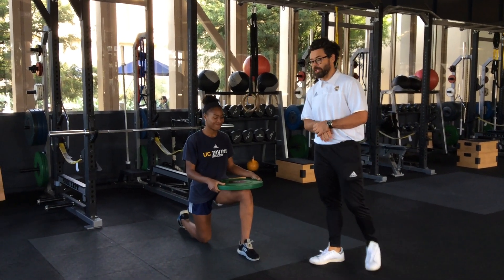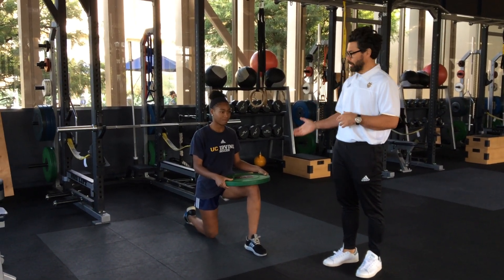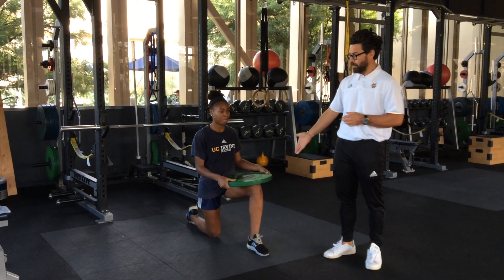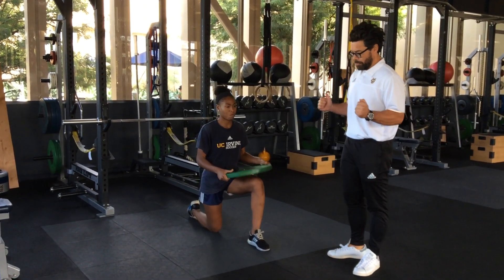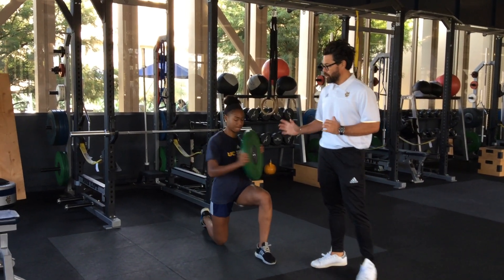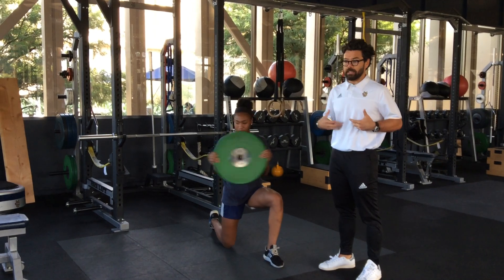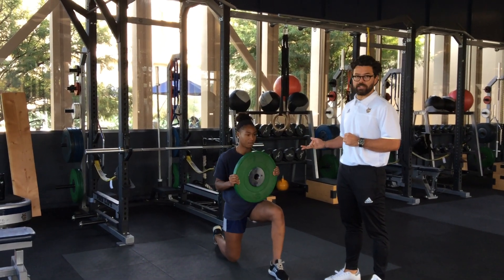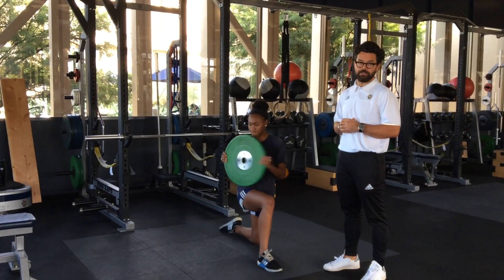HK Russian Twist